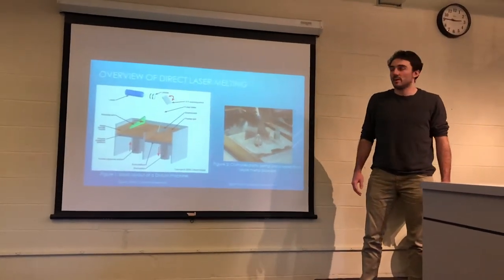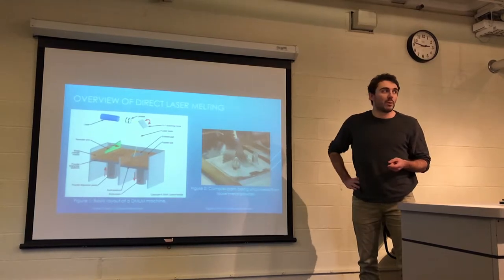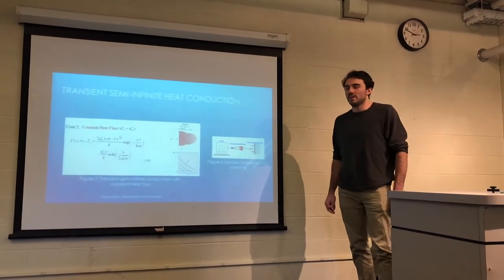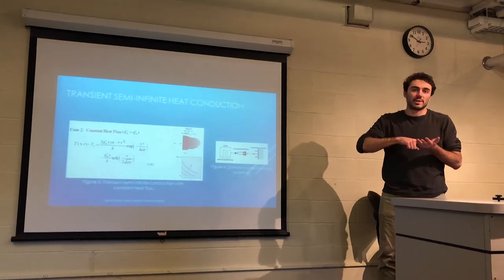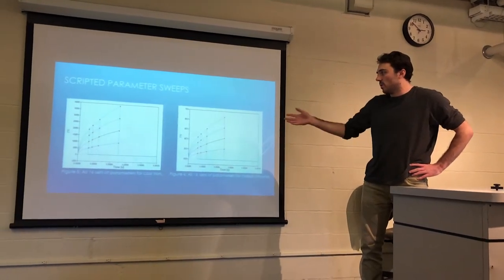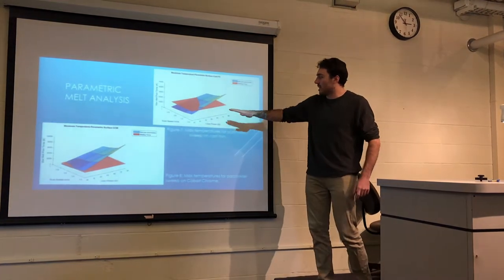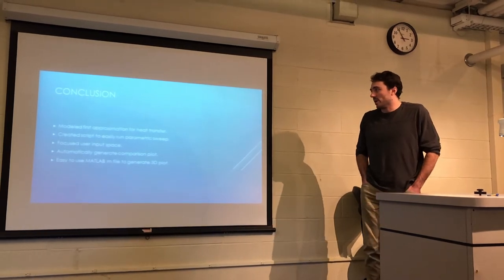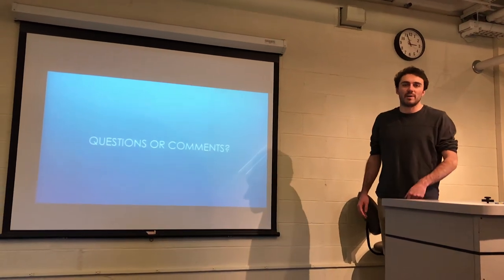2018 M&S for CPS Course Project 3: Heat transfer in a direct laser melting, William Caynoski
ECSE 4961/6961 Modeling and Simulation for Cyber-Physical Systems